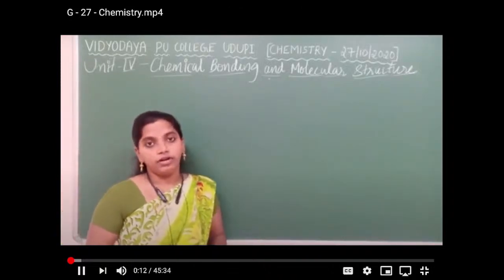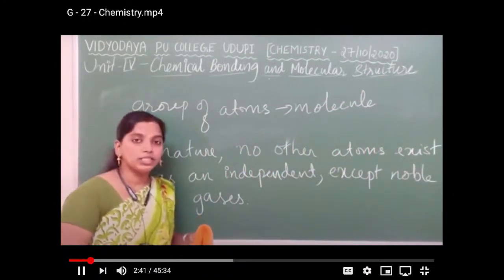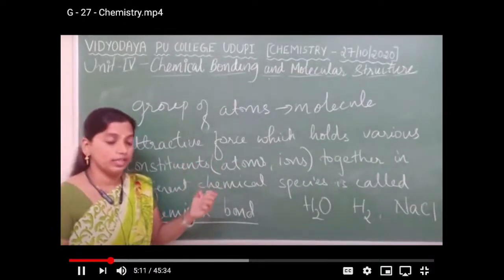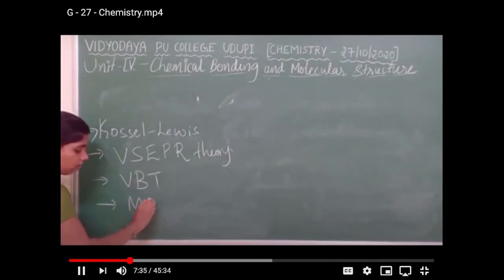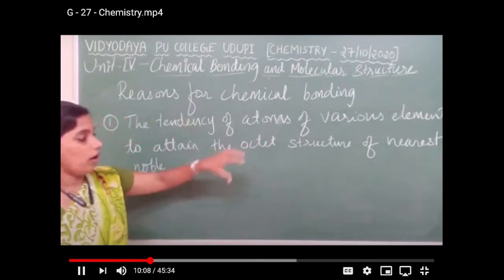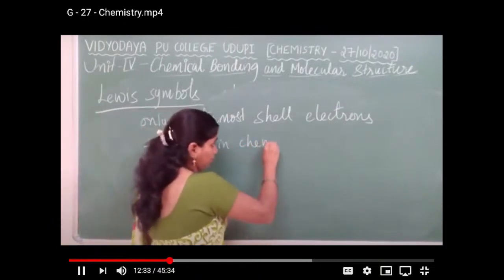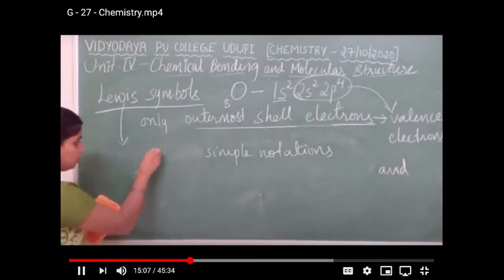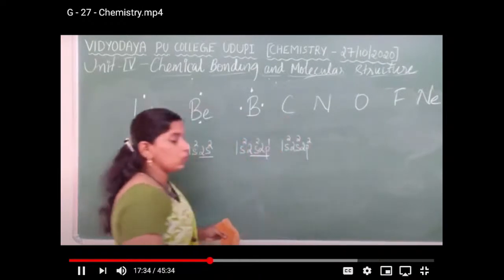Watch me play Other Games via Omlet Arcade!